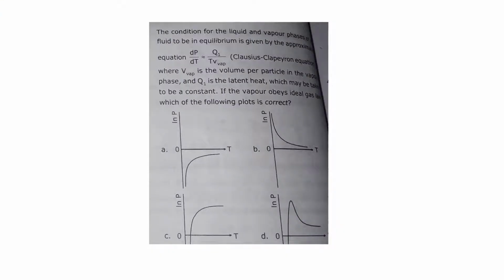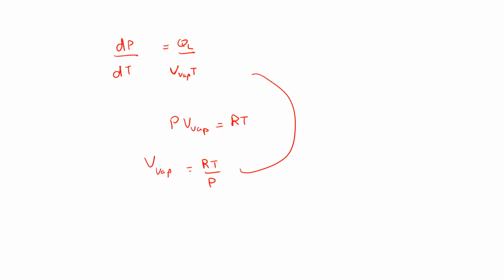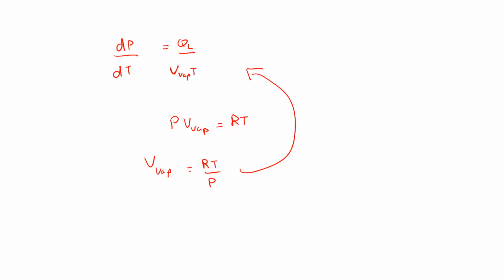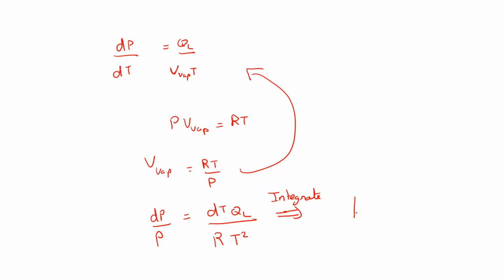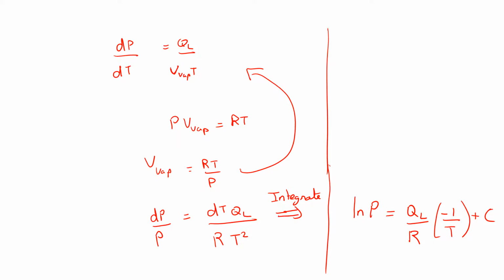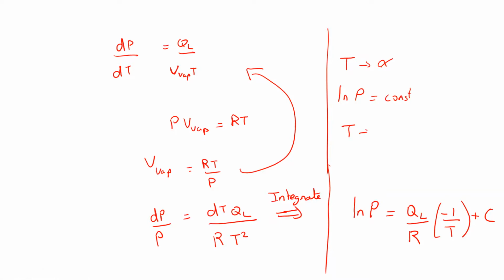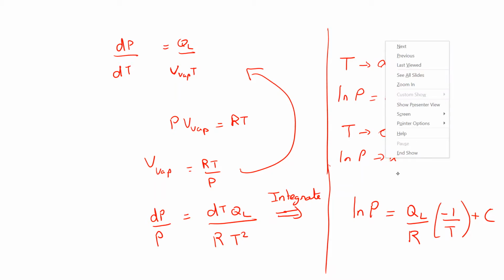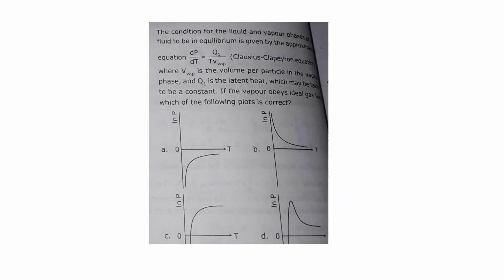Solved problems in statistical mechanics 12 NET, GATE